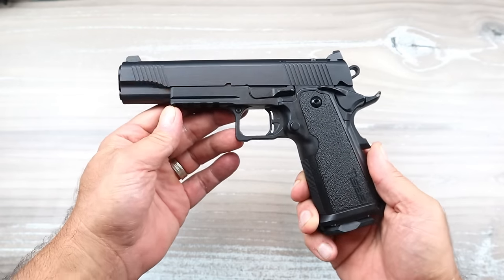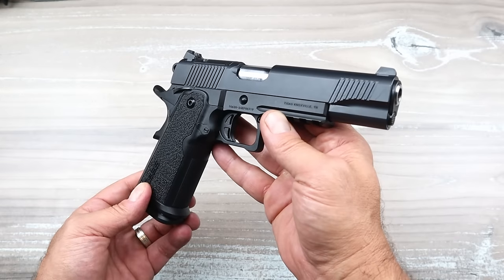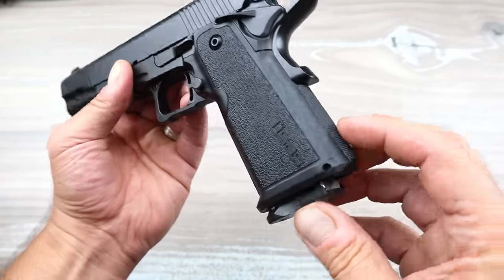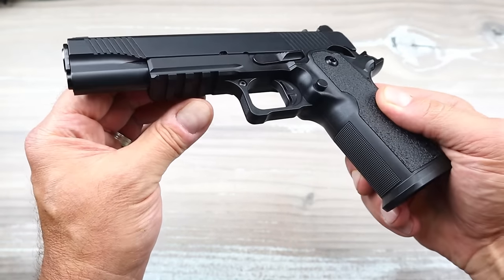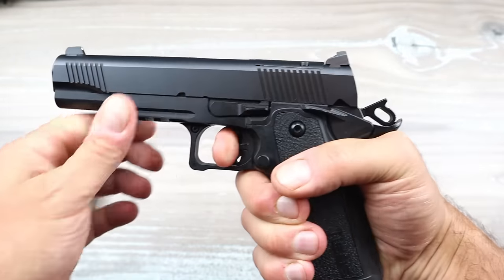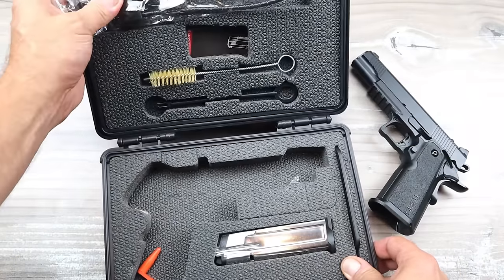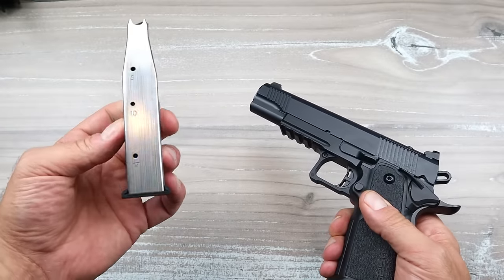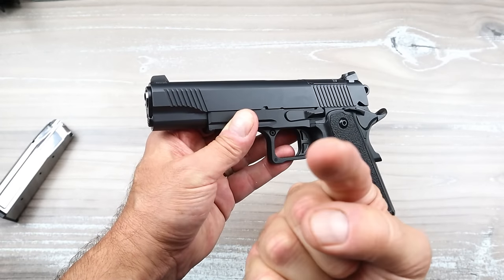Tisas 1911 Duty Double Stack - TheFirearmGuy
A 2011 for the Price of a Glock. Any interest in this one?